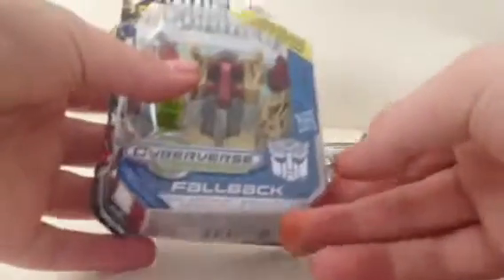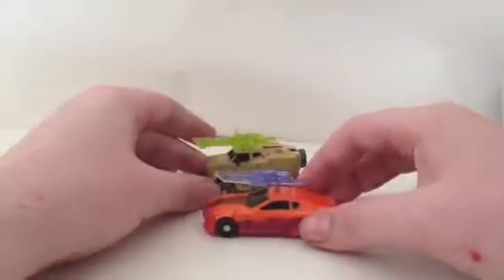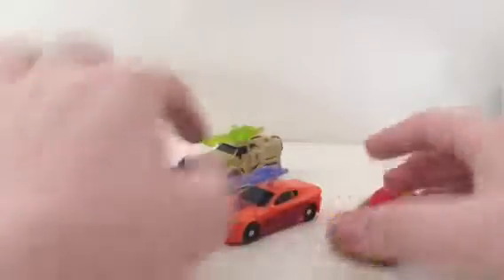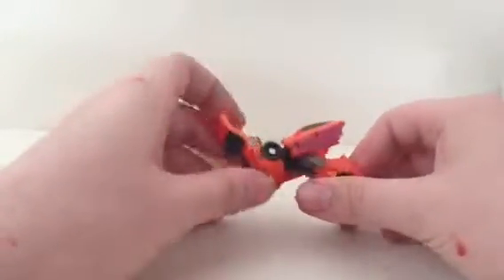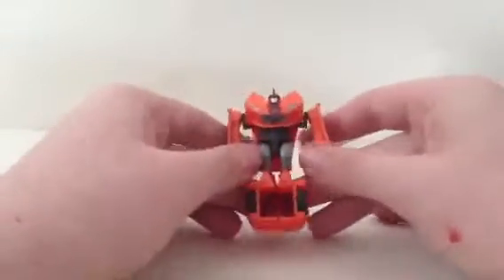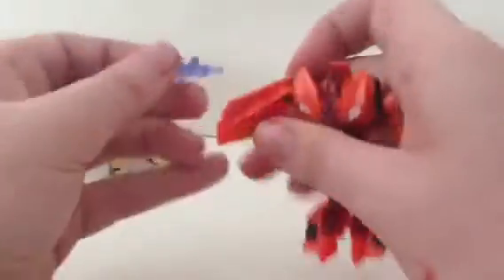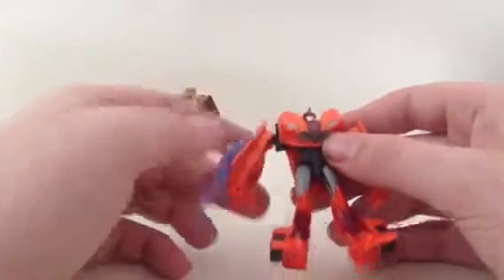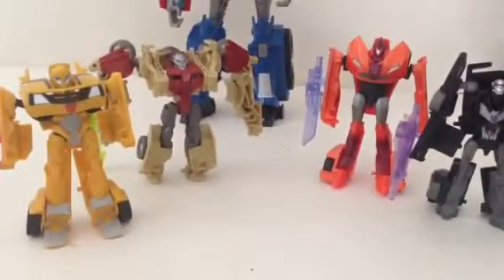Transformers: prime cyberverse knock out and fall back